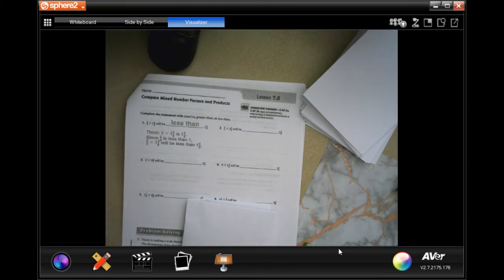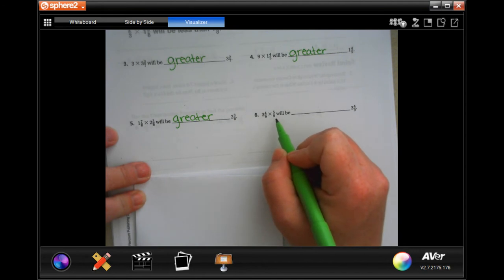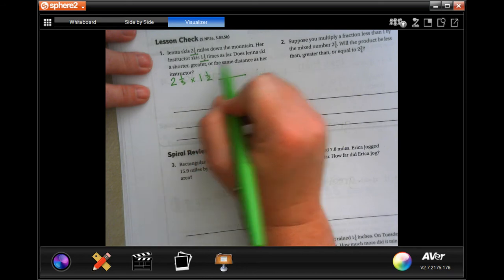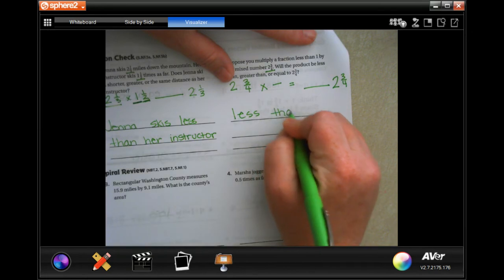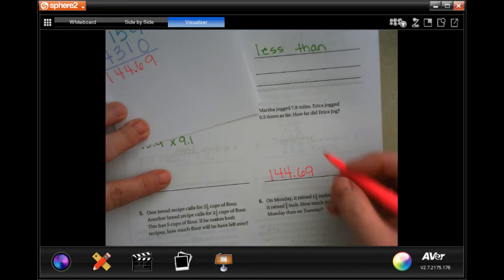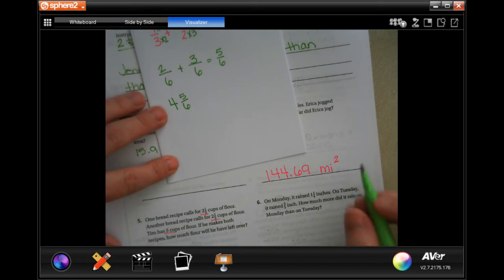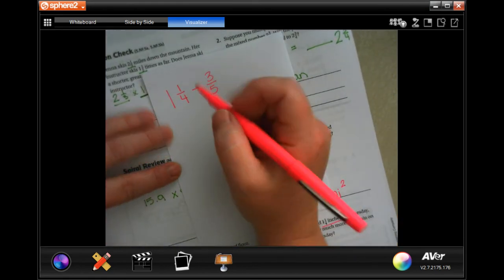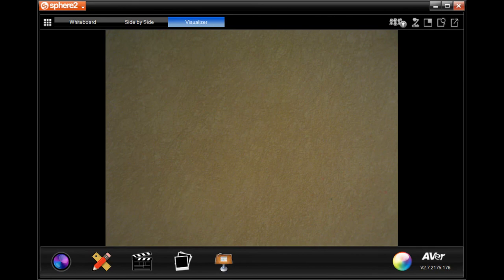5th Grade 7.8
Compare Mixed Number Factors and Products